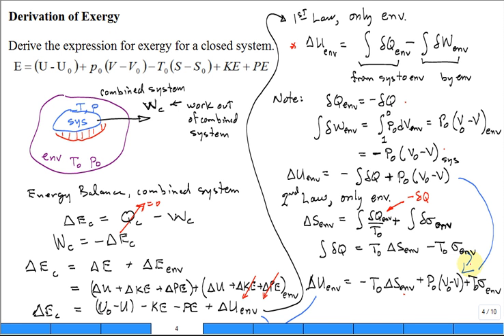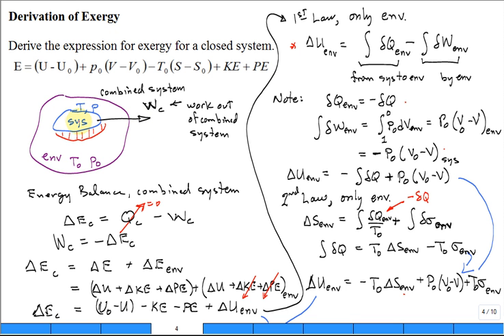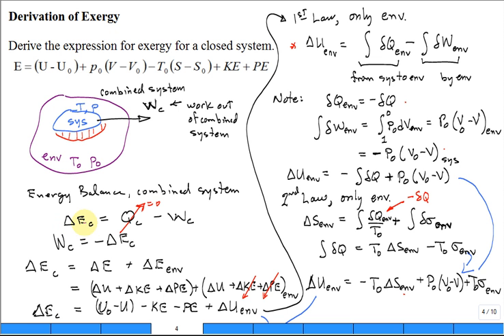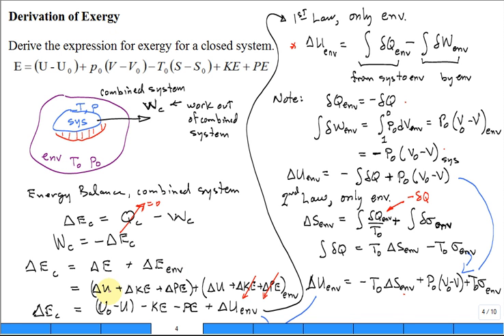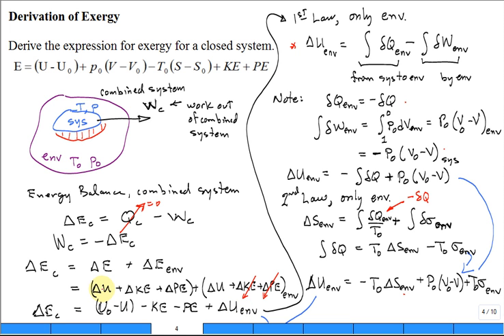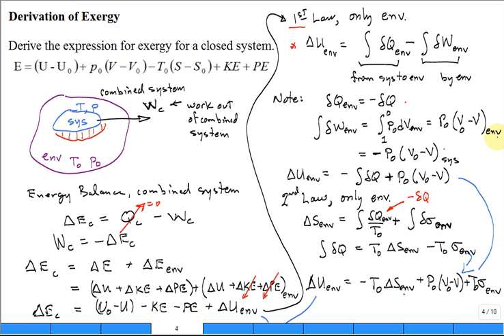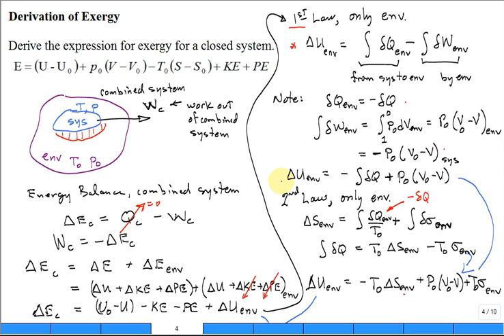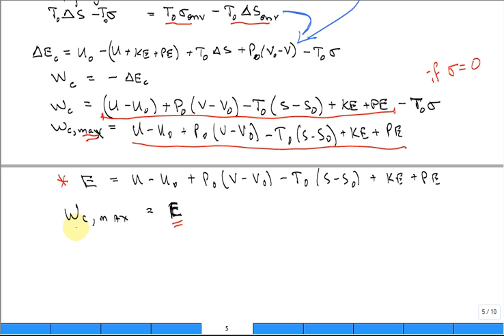Derive exergy as a property for a closed system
Energy Balance, Combined System: 0:59
Energy Balance, Environment Only: 3:02
Entropy Balance, Environment Only: 5:22
Equations Combined: 6:26
Entropy Balance, Entire System: 6:41
Maximum Useful Work: 7:48

Derivation of exergy for a closed system.  Exergy is a property property of the system, yet it depends on the environment conditions.  Exergy equals the maximum theoretical useful work a system can produce as it undergoes process from its current state to the dead state.